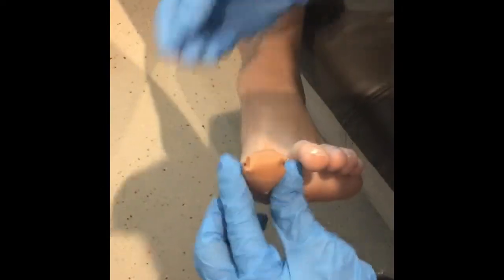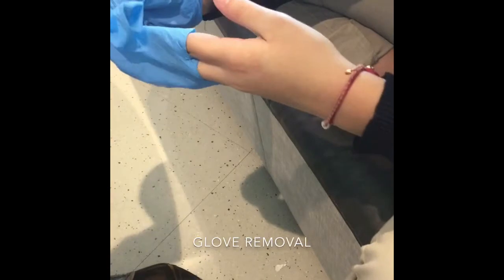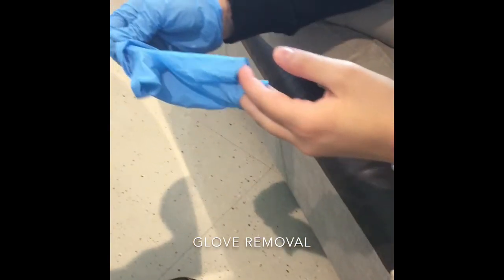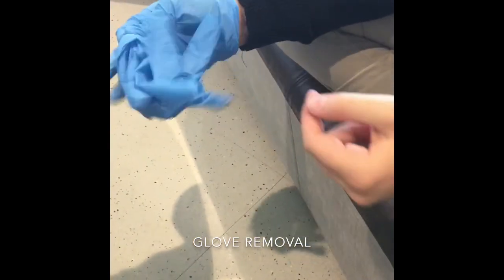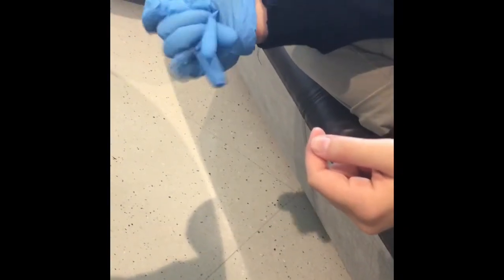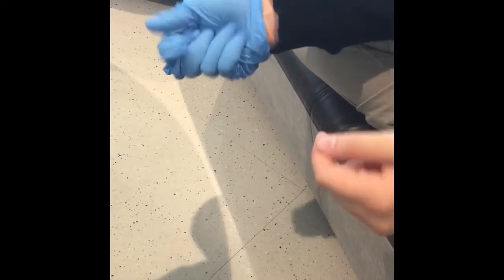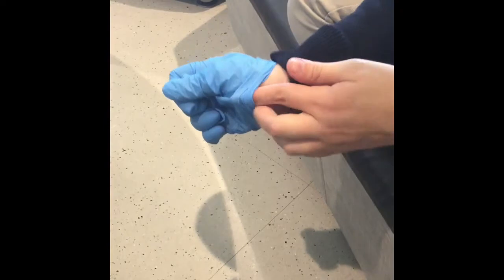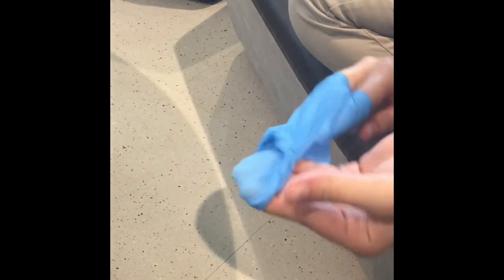Leg Injury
First Aid, Period 5